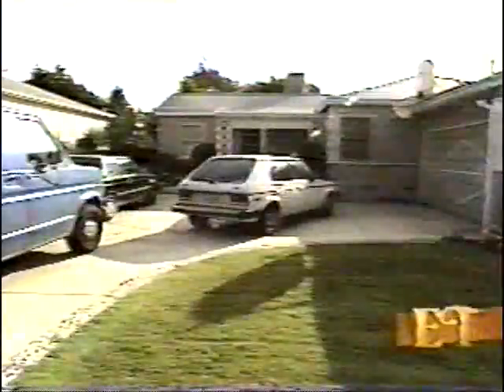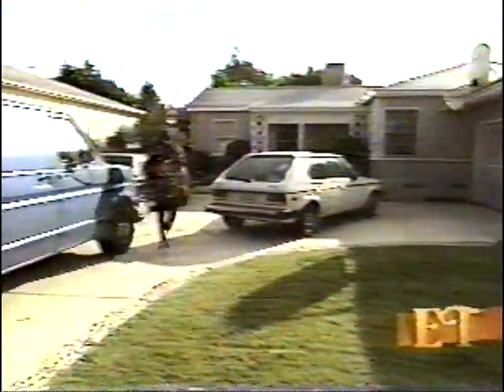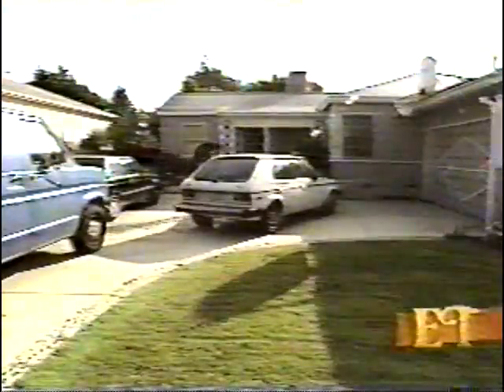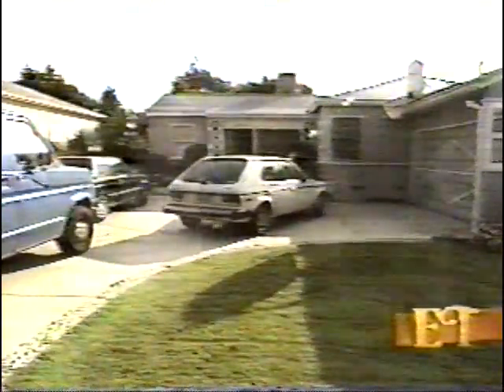Behind the Scenes of Weird Al's "Jurassic Park" video (SLIGHTLY IMPROVED QUALITY)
"Weird Al" Yankovic presents an in-depth look at the claymation process.